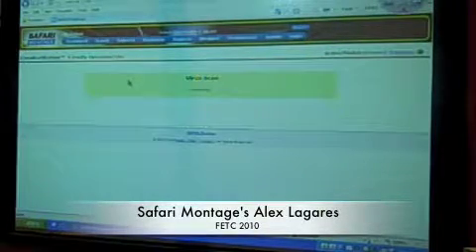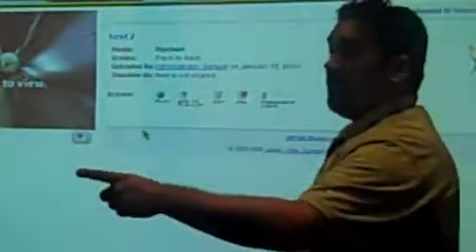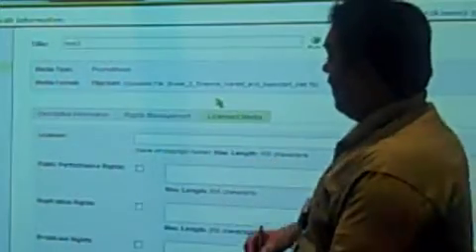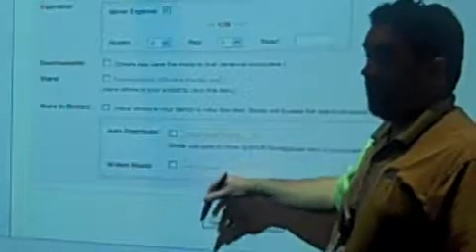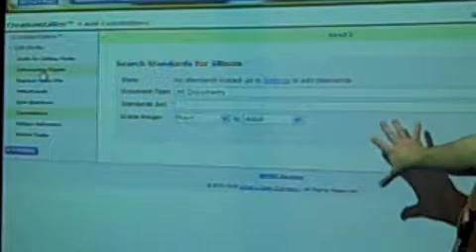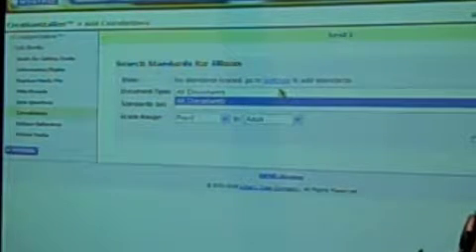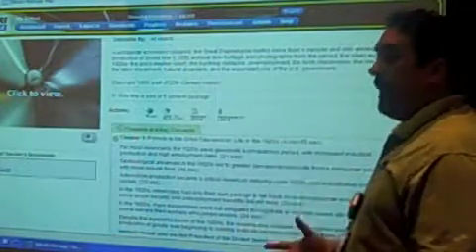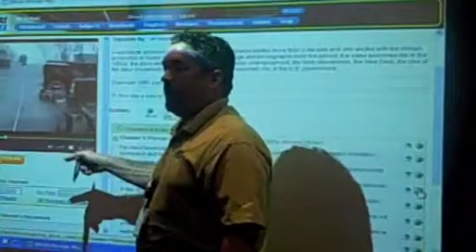SAFARI Montage Part 3 at FETC 2010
Safari Montage's Alex Lagares continues his presentation on the Promethean SAFARI Montage relationship at FETC 2010